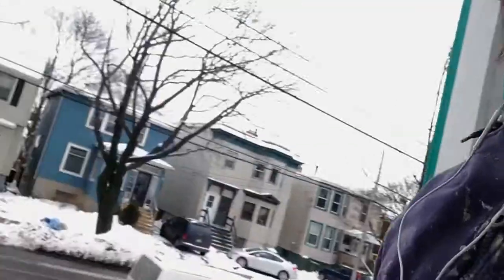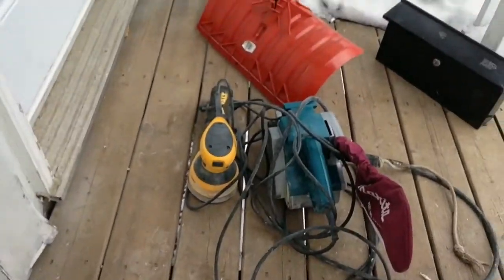Refinishing and Spraying Doors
This video is about Refinishing and Spraying doors.
From old to gold using a Makita belt sander, a Dewalt palm sander, drydex, caulking, primer, paint, and a sprayer using a Graco Rac X 321 or 621 fine orifice tip.